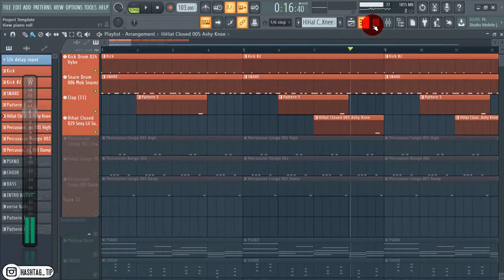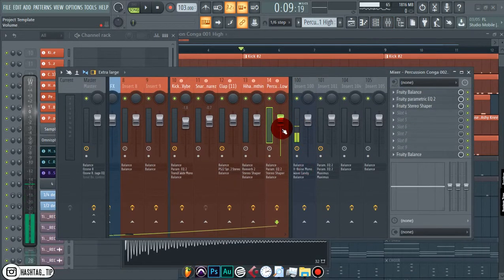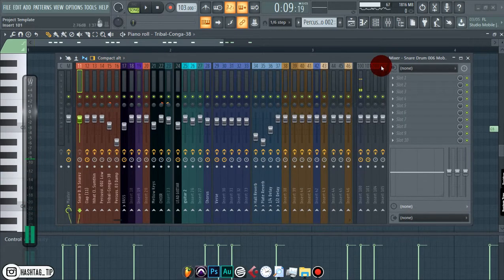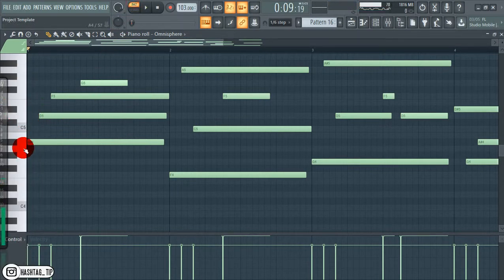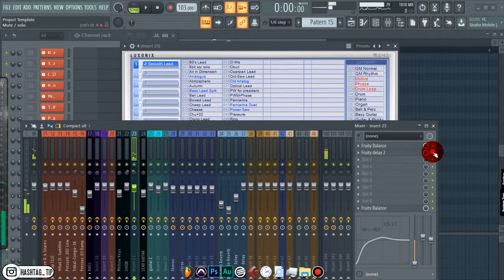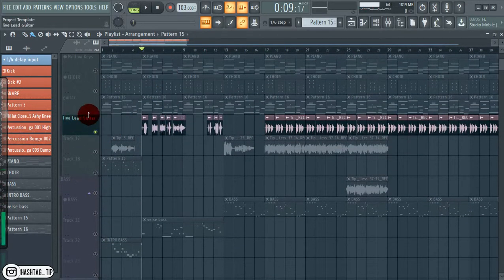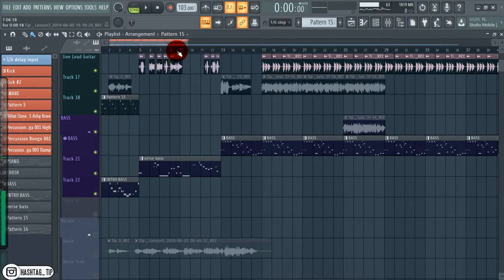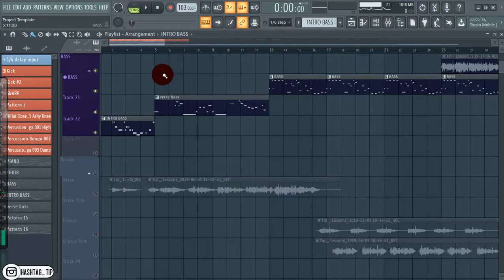Make a Zed Beat in FL Studio 20 + FLP